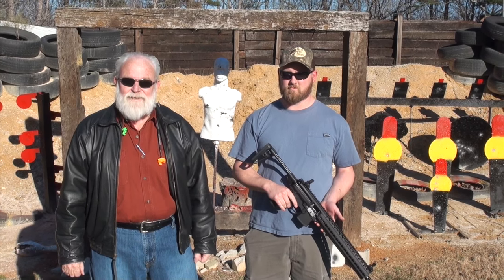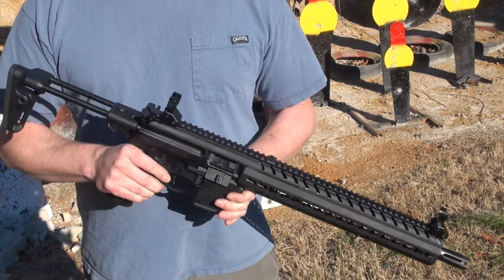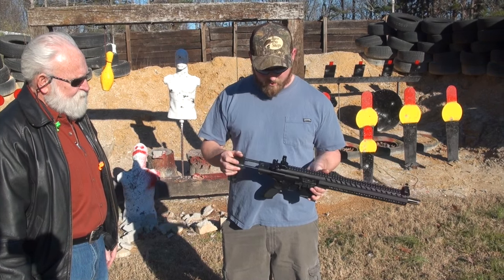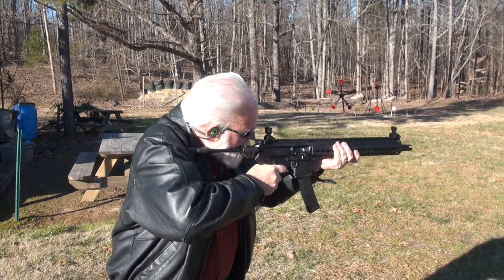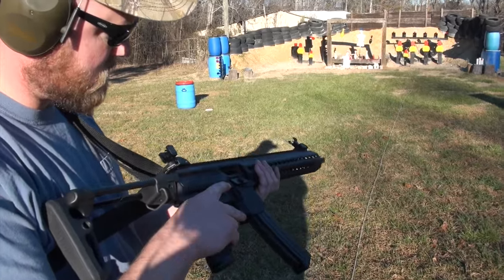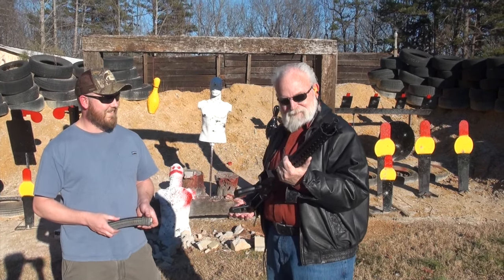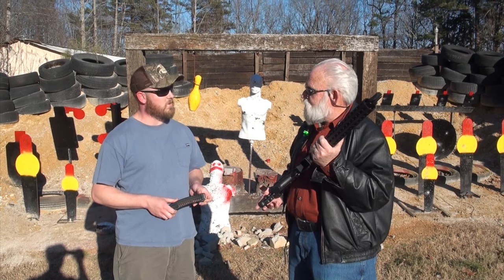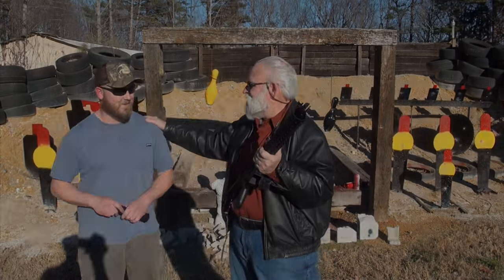Sig MPX 9mm Carbine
BigDaddyHoffman1911 and friends take a look at the new Sig Sauer MPX Carbine thanks to our special guest Matt.  More Info below, check it out.